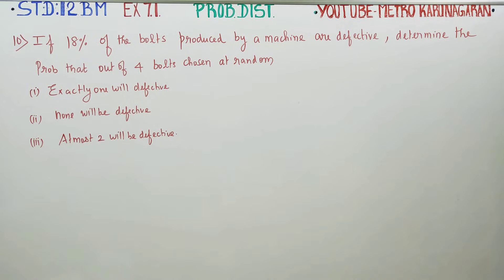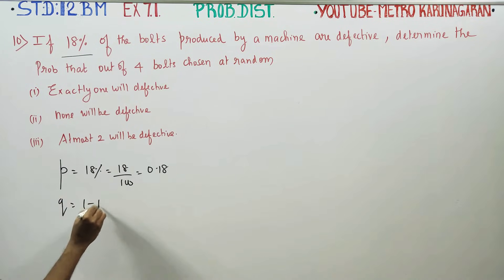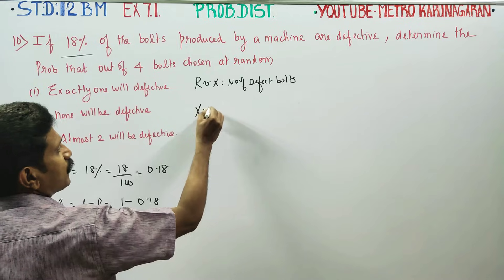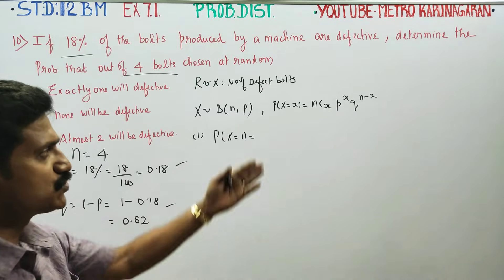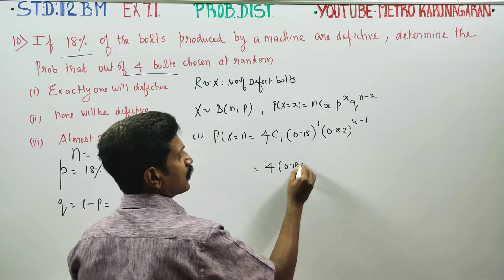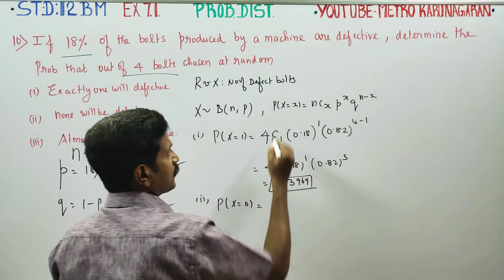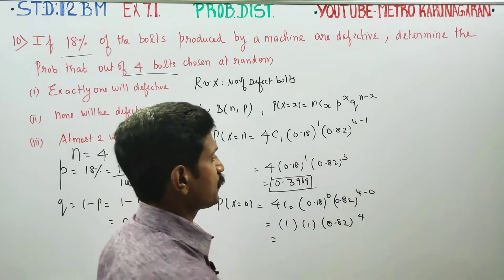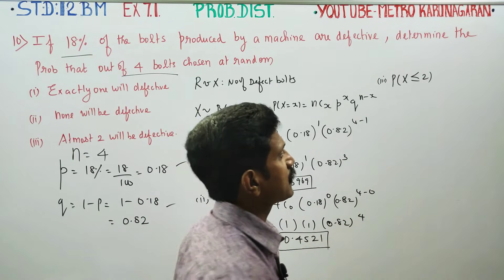12th Std BM Ex.7.1(10) if 18% of the bolts produced by a machine are defective Determine the prob